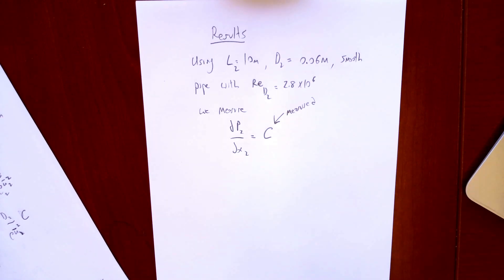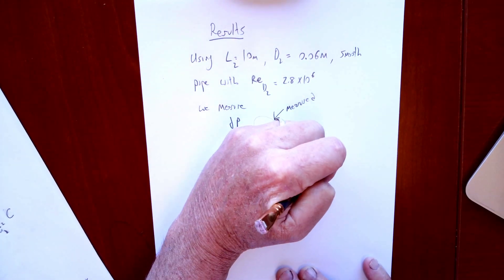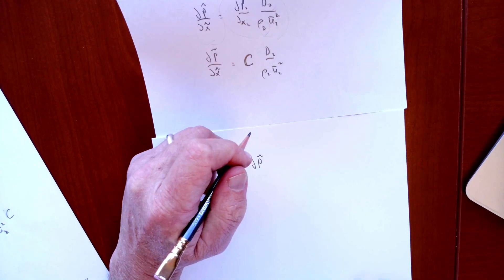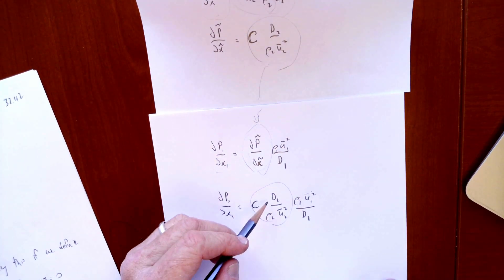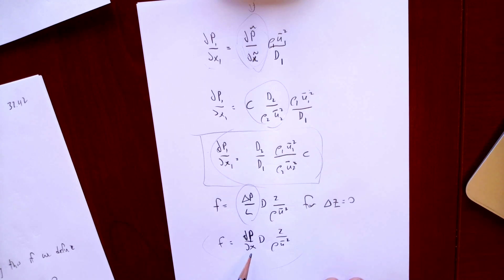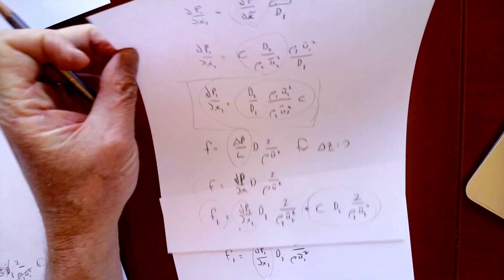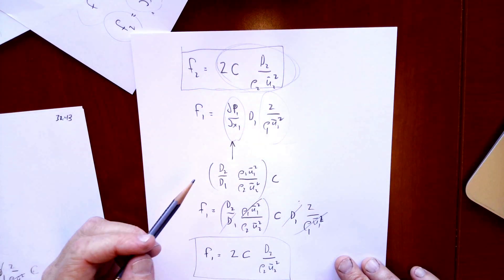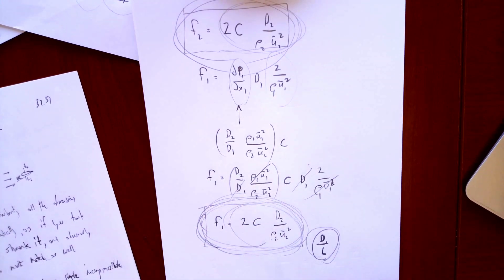Fluids 32.4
Using the experimental results from the simulated system